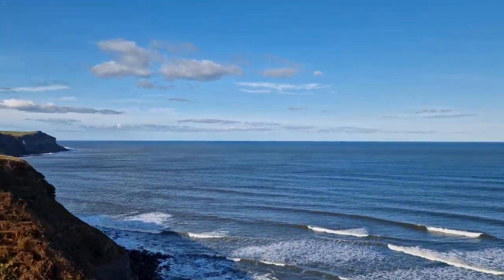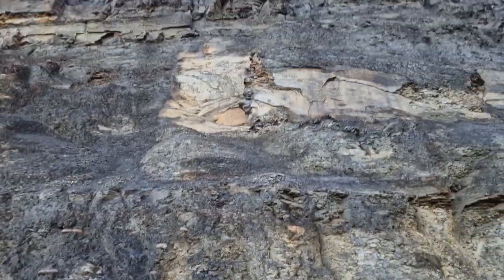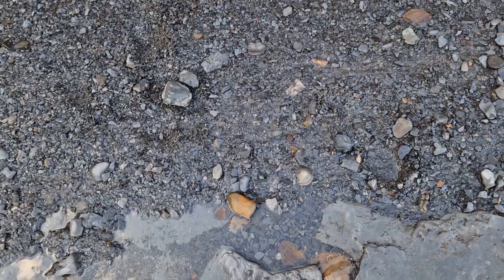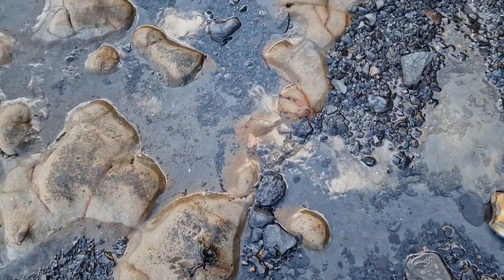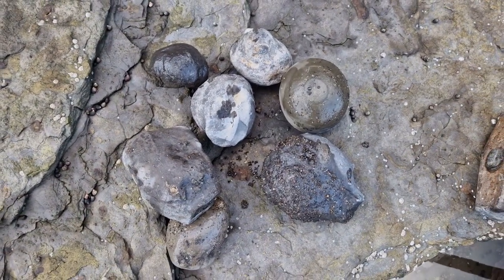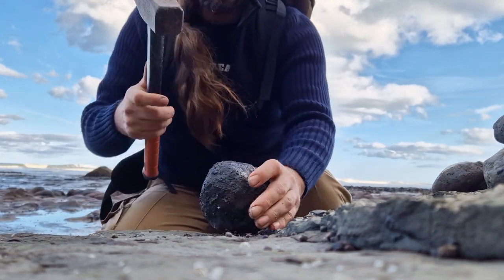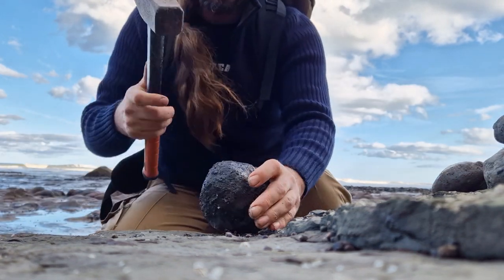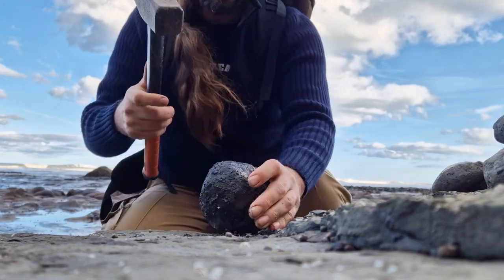Quality Hildoceras ammonites at Saltwick Bay fossilhunting near Whitby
I finally managed to get a couple of good days in at the Yorkshire coast with a couple of trips around Whitby. Whilst there was the usual fare of Dacs it was nice to come across some decent hildoceras ammonites especially on my second trip of the day!